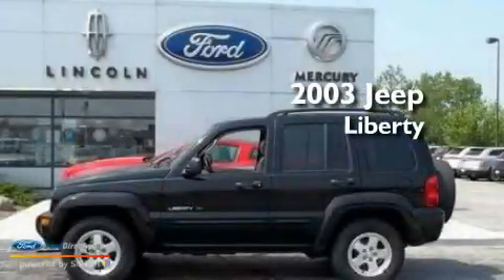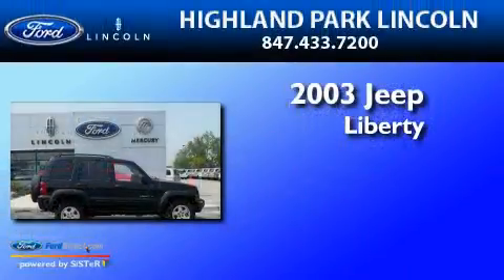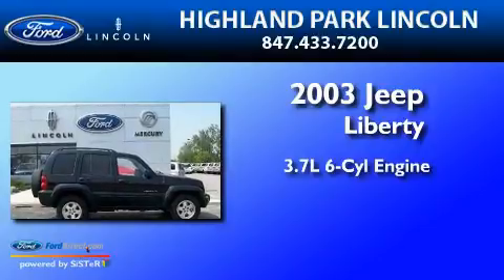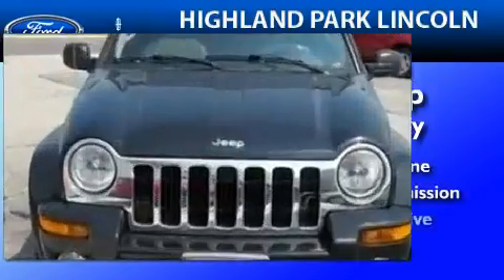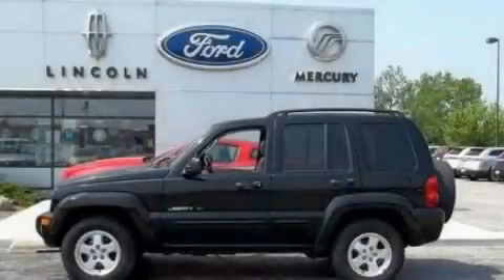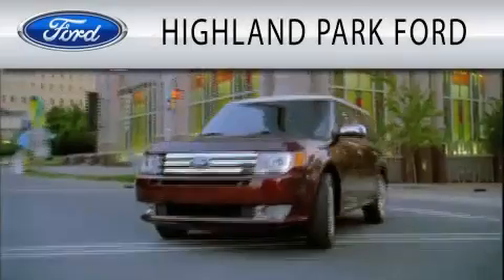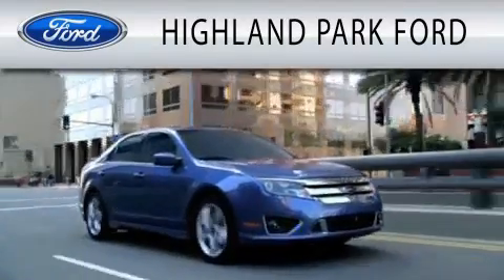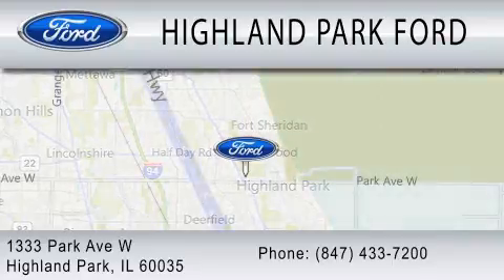2003 JEEP LIBERTY IL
Year : 2003
 Make : JEEP
 Model : LIBERTY
 Engine : 3.7L V6
 Trans . : AUTO
 Exterior : BLACK
 Miles : 81,225
 Interior : LIGHT TAUPE
 Stock : 33080

 1333 Park Avenue West
  , IL 60035